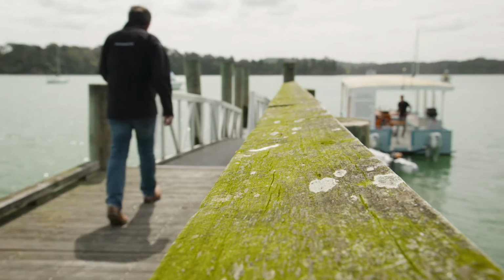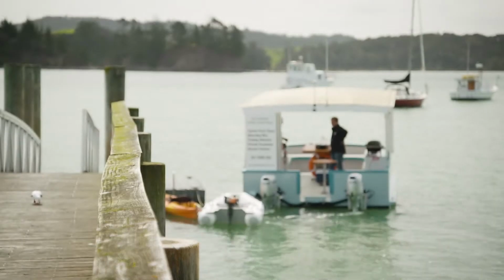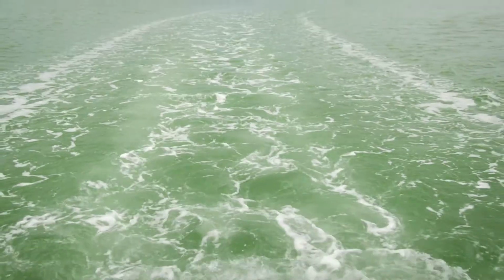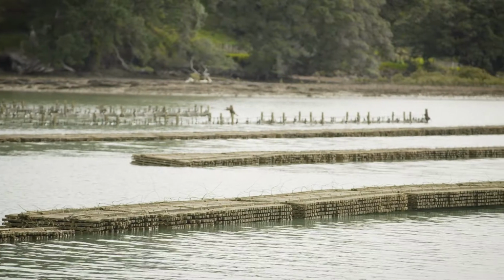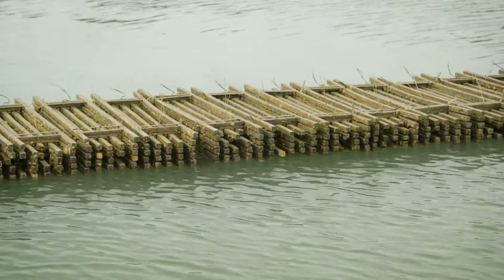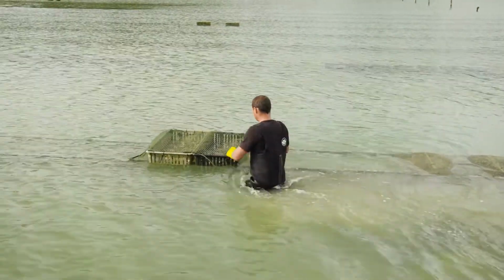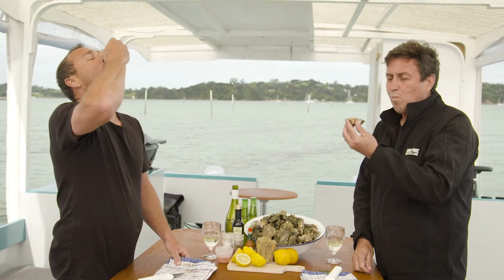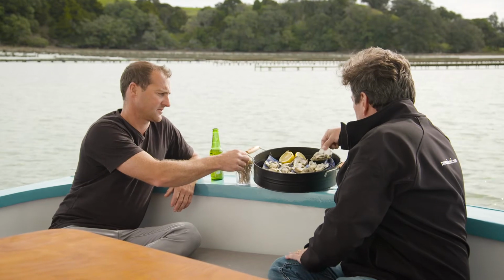Delish Destinations - Shuckle Ferry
New Zealand is home to some of the world’s finest seafood, with the Shuckle Ferry giving guests the rare opportunity to experience a working oyster farm.